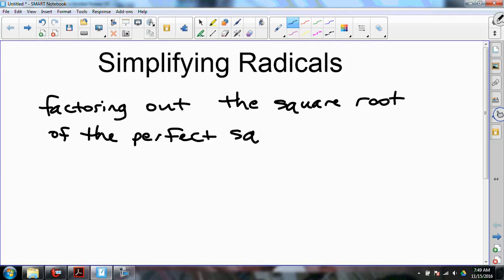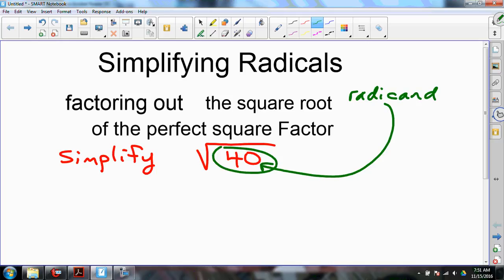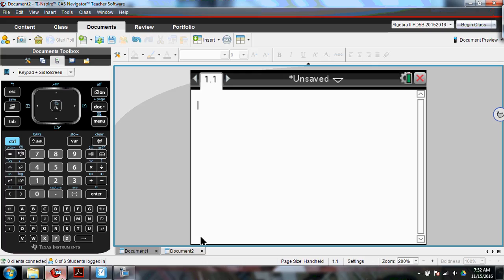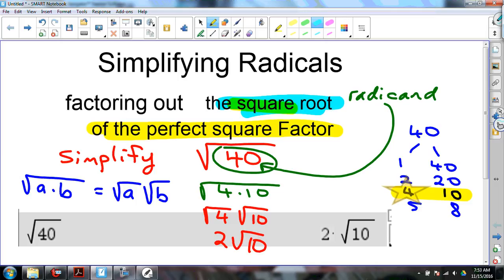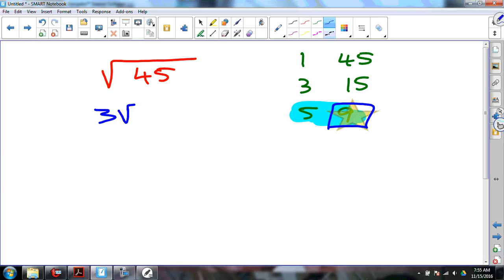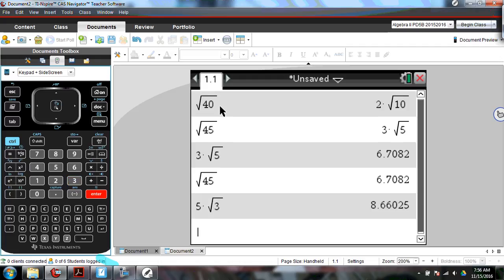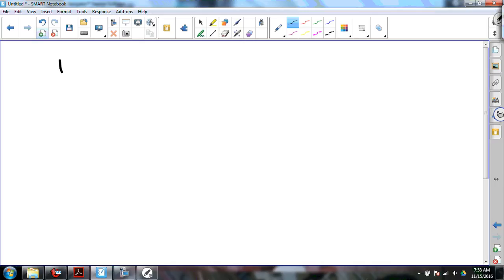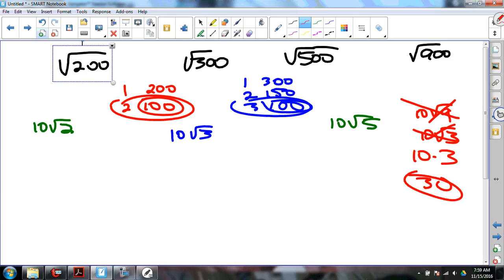Algebra II Simplifying Radicals